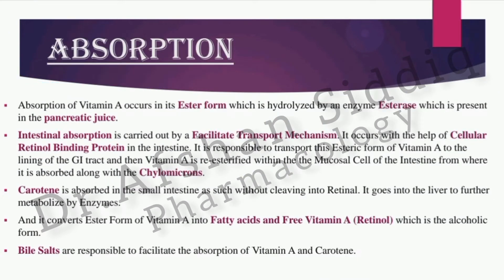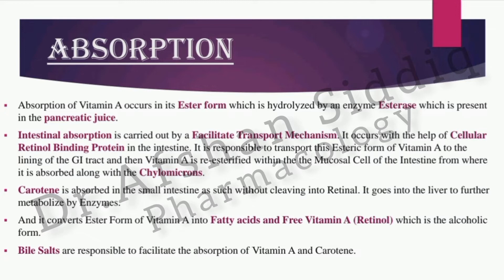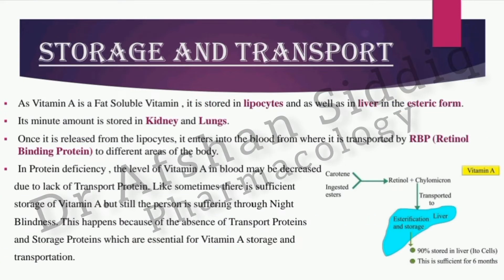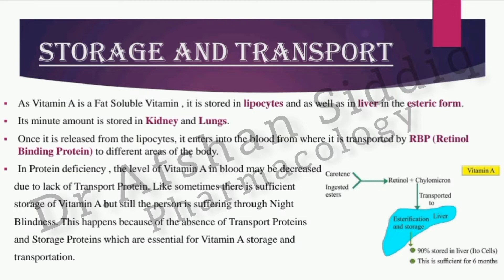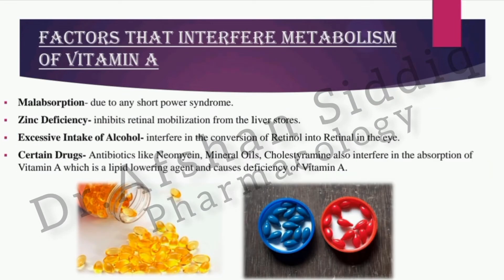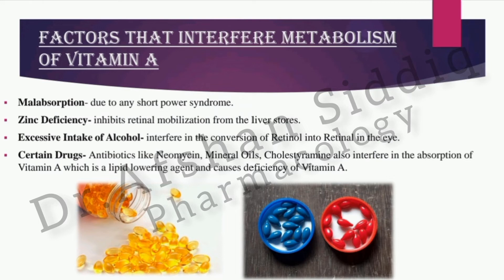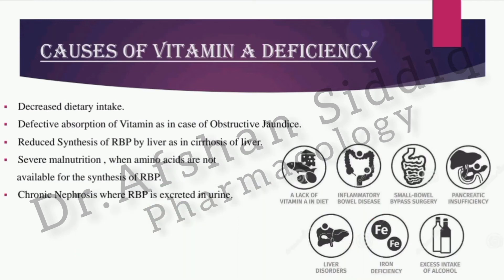Vitamin A part II